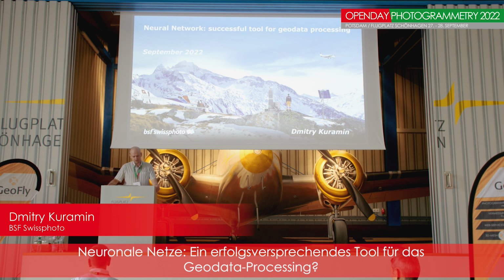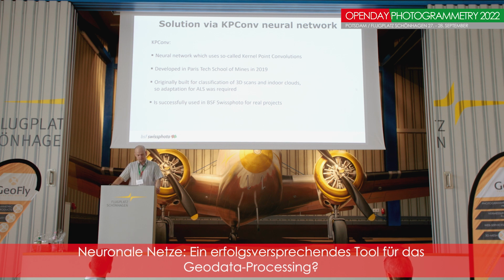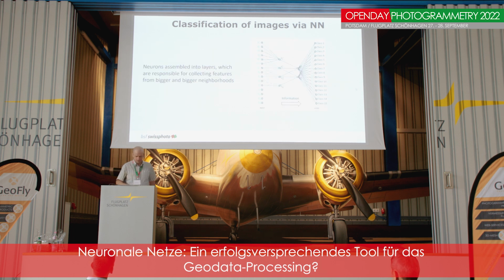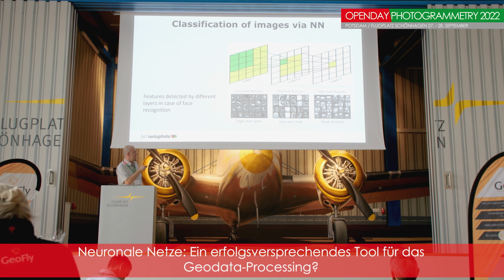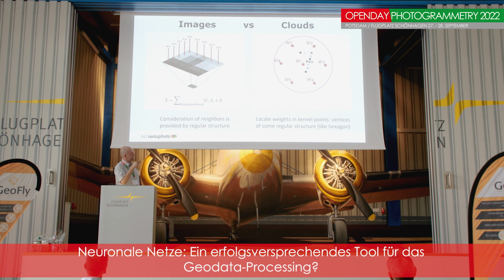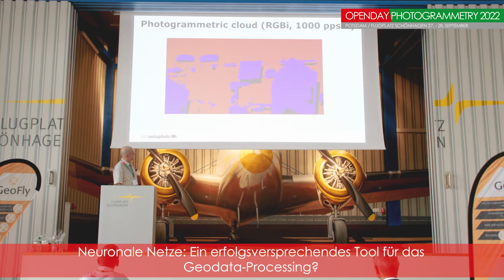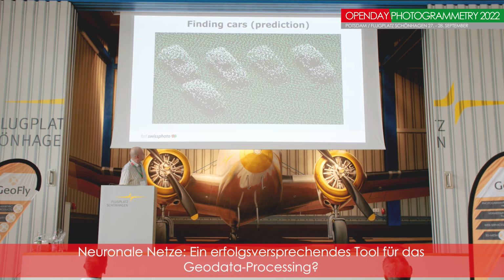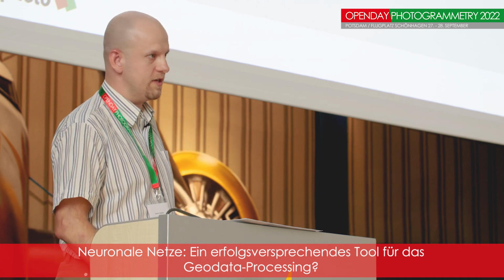ODP 22 Vortrag Kuramin